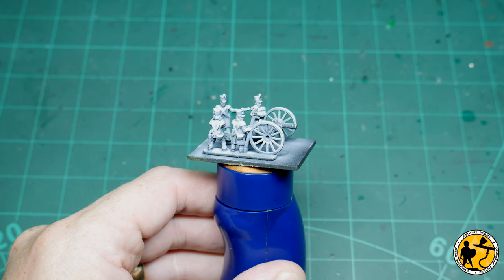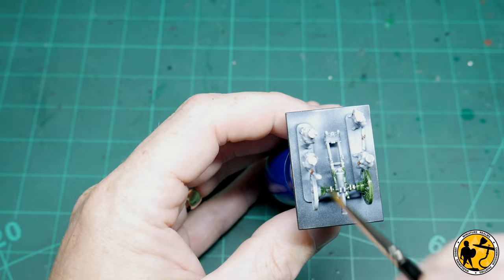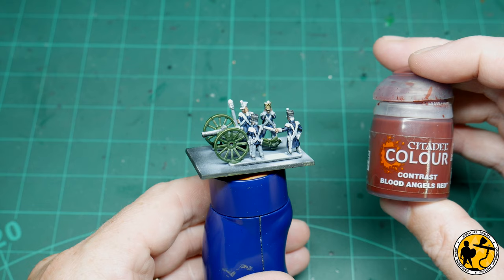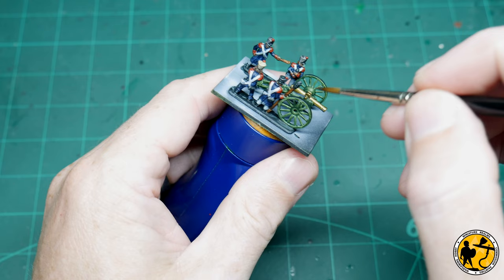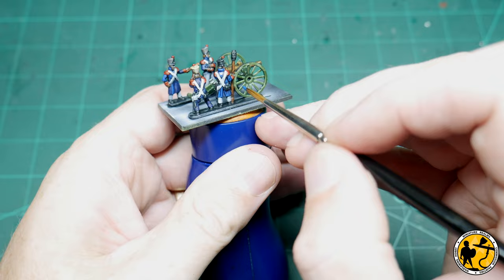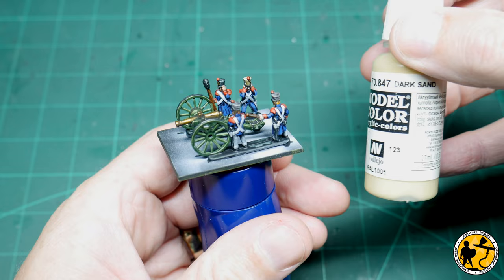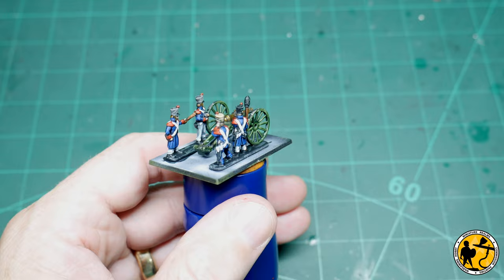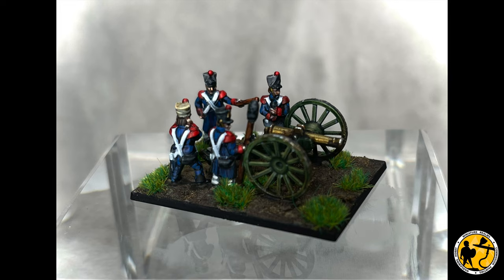Warlord Games Epic Battles French Artillery Painting Tutorial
A quick painting tutorial for Warlord Games Epic Battles Waterloo French Artillery miniature (13.5mm scale).

Paint list…

Citadel Contrast:
Fyreslayer Flesh
Black Templar
Blood Angels Red
Gorgrunta Fur

Army Painter Speed Paint:
Cloudburst Blue (can substitute with Citadel Contrast Ultramarine)

Vallejo Model Colour:
Royal Blue
Dark Prussian Blue
Off White

Vallejo Game Air:
Silver

Vallejo Noctura:
Fairy Flesh

Scale 75:
Graphine Grey
Graphite Grey
Black Metal
Necro Gold
Elven Gold